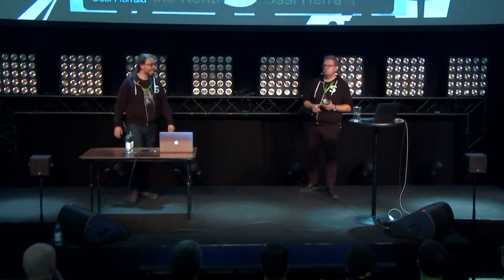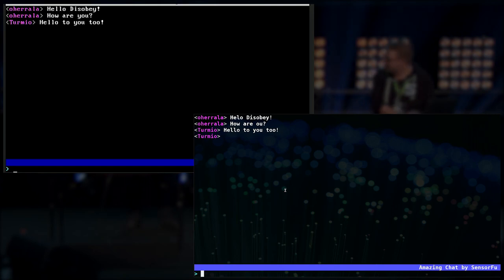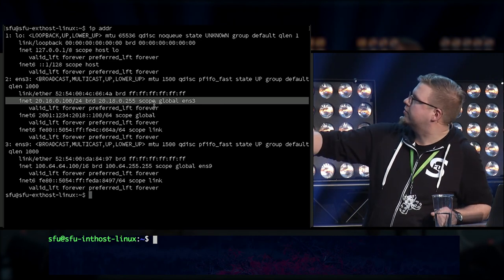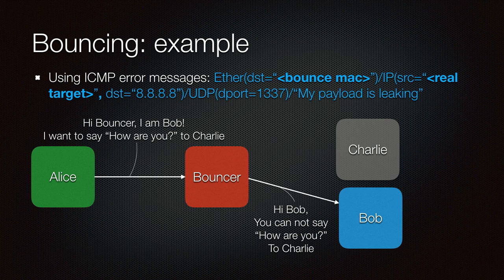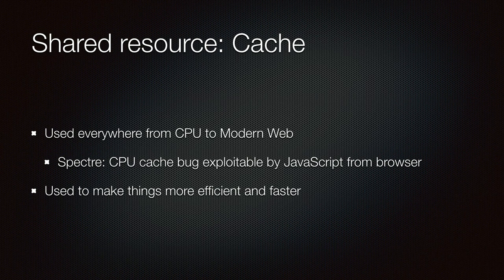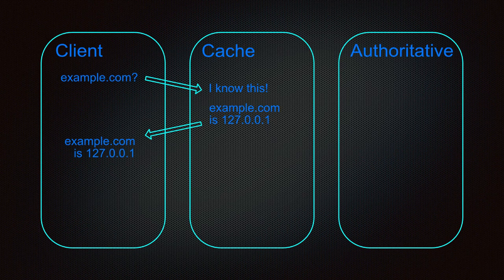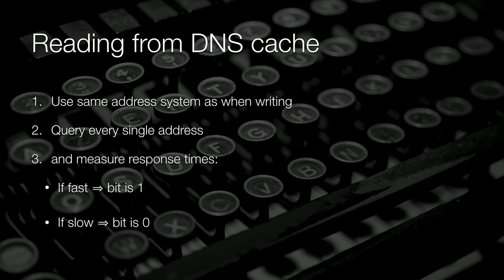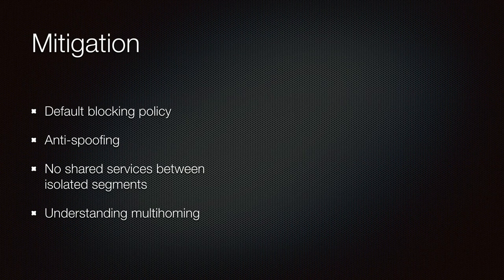Disobey 2018 - Escapology - Mikko Kenttälä & Ossi Herrala